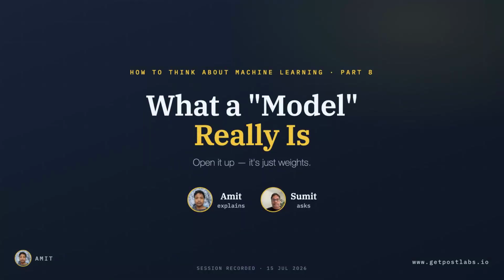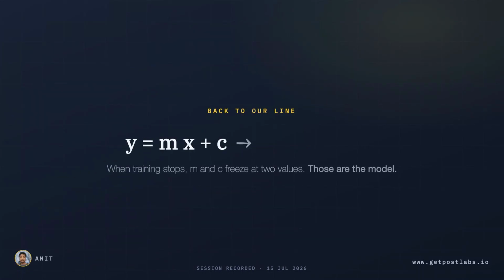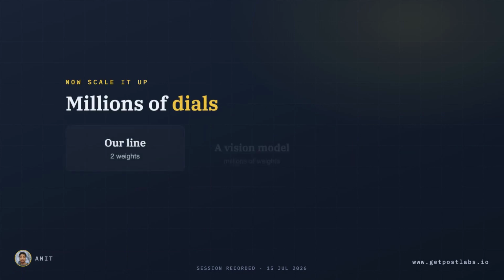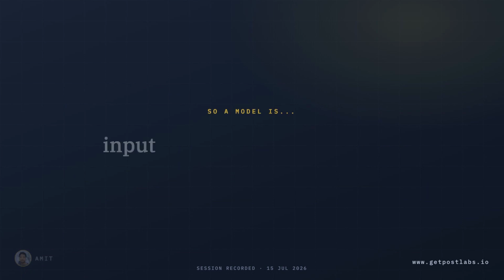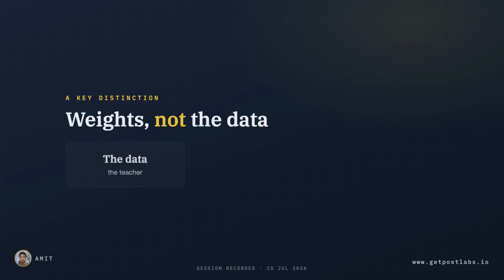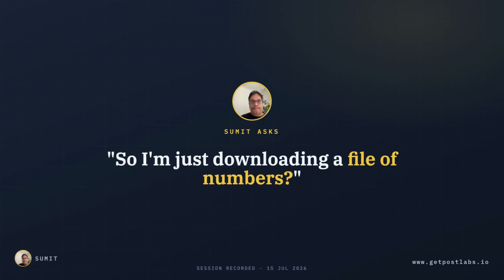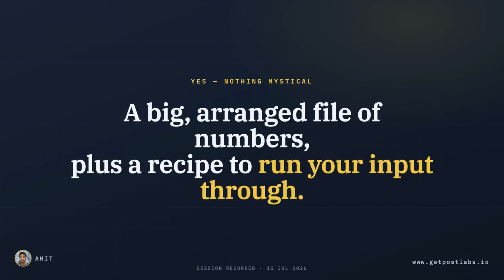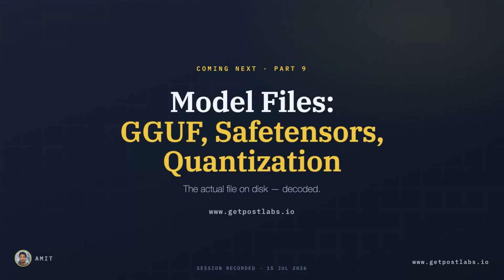What an ML Model Really Is Inside · ML #8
A trained model is nothing but a big list of numbers. What they are and how they got there.